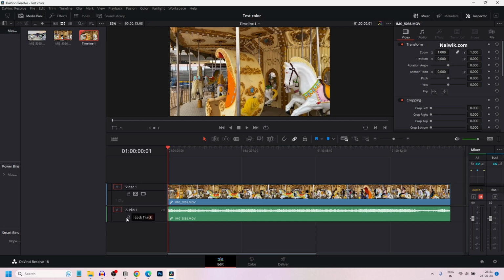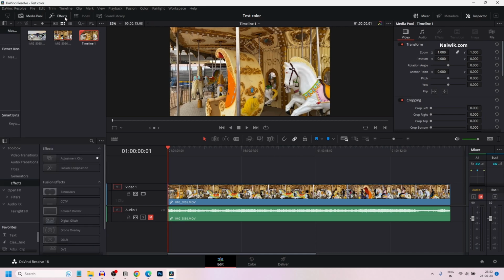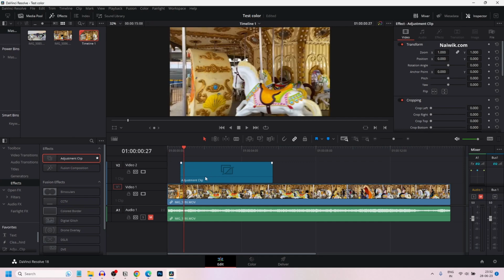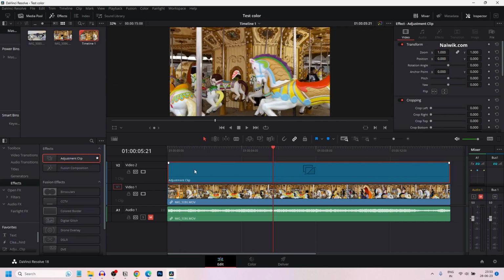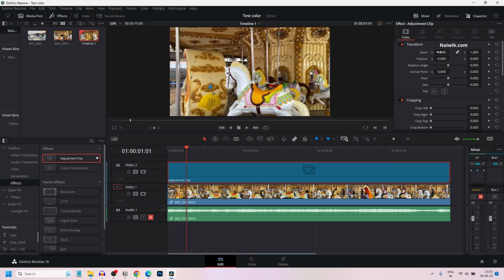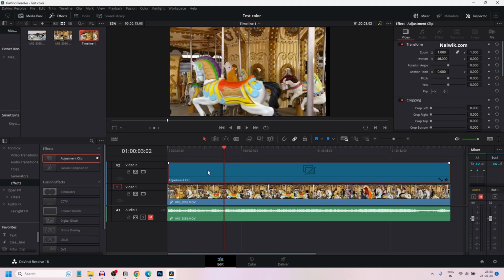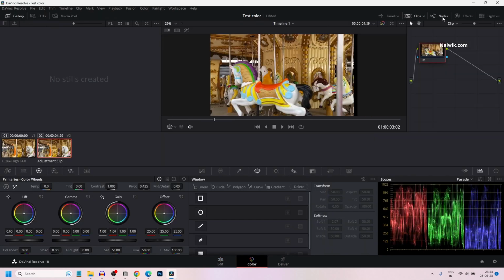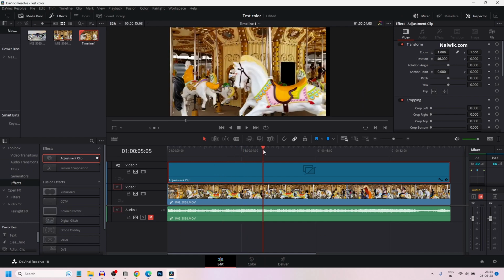#30 How to use Adjustment Clip in Davinci Resolve 18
How to use Adjustment Clip in Davinci Resolve 18